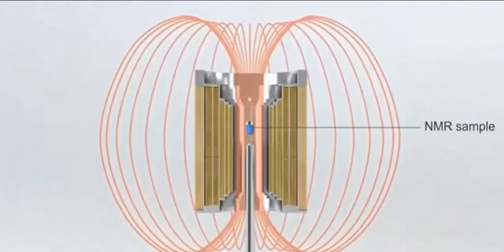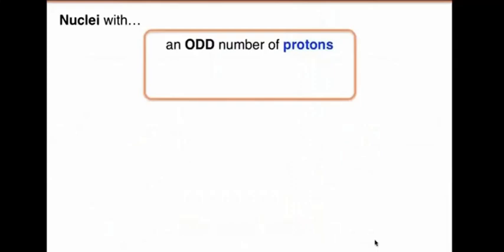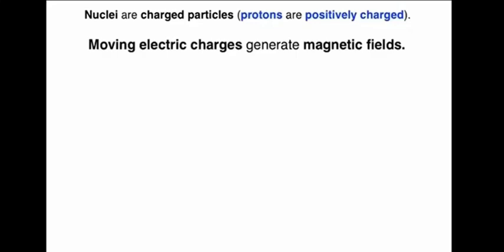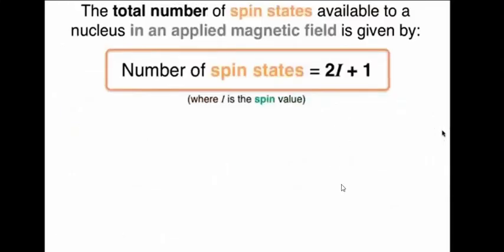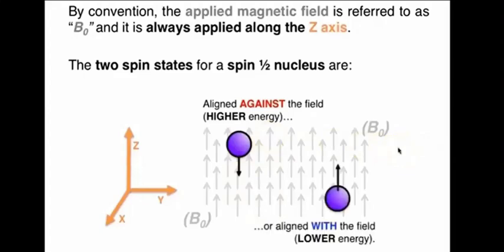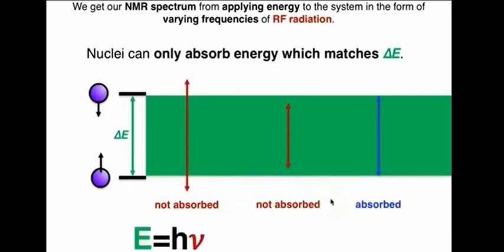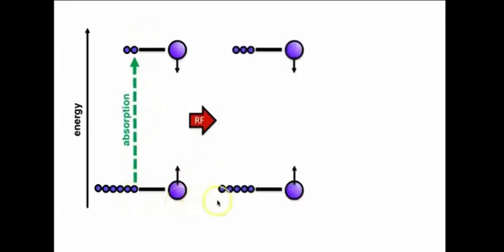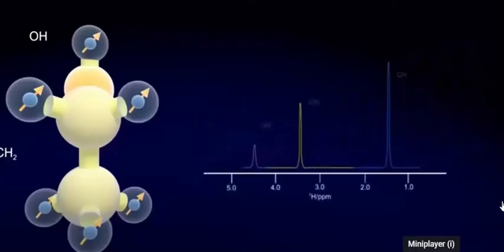NMR Spectroscopy principle for TY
Principles of NMR spectroscopy